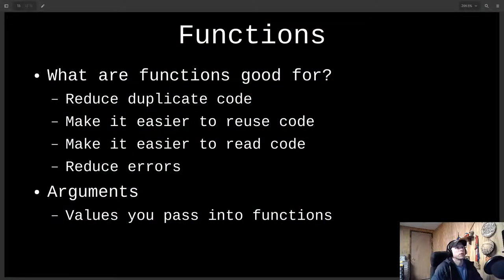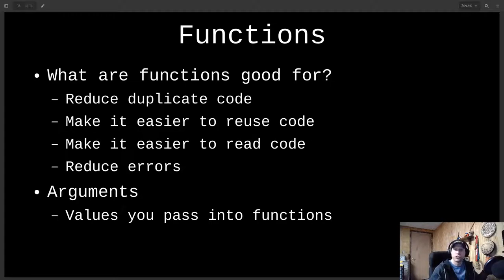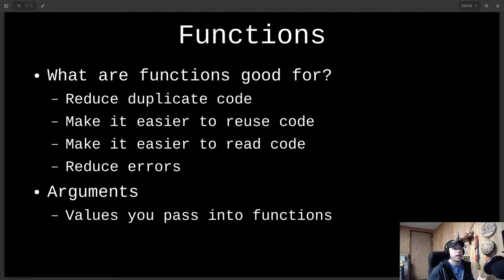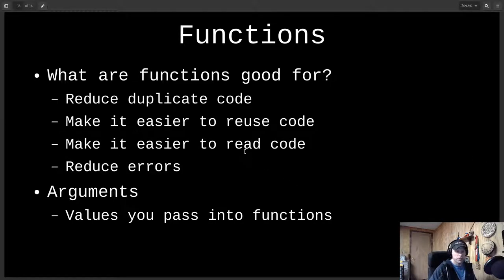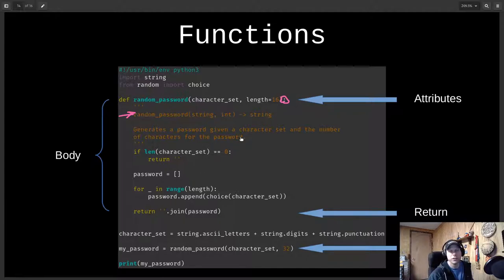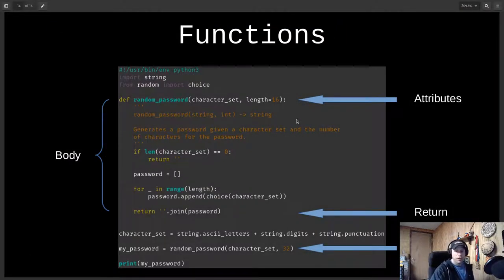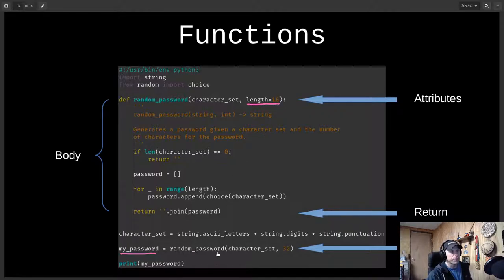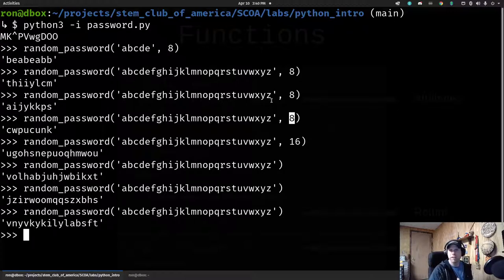STEM Club - 04April2021 - Intro to Programming 3b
In this meetup we covered functions in Python.